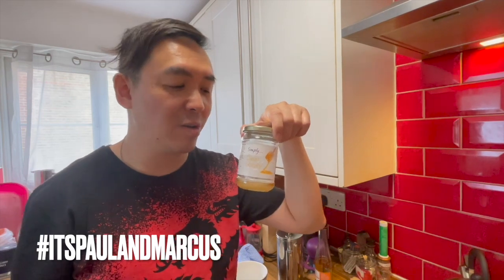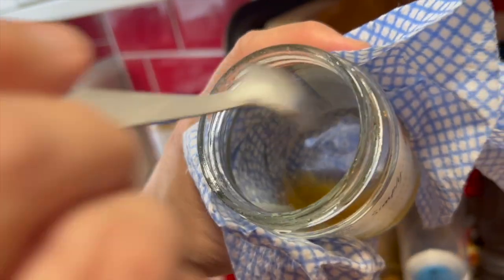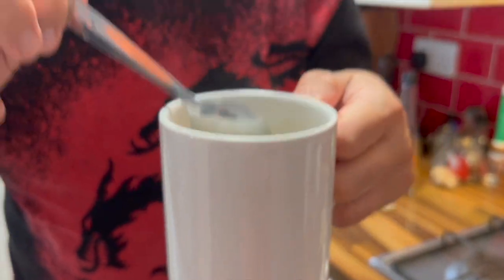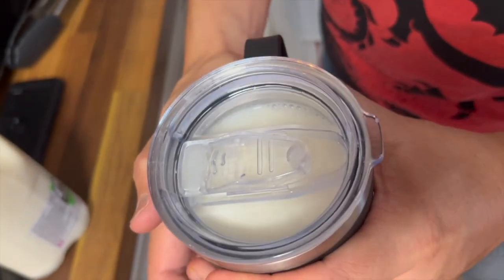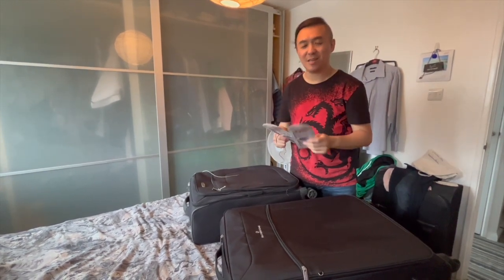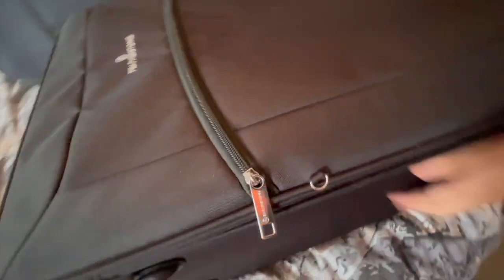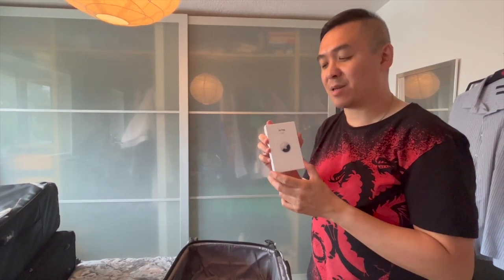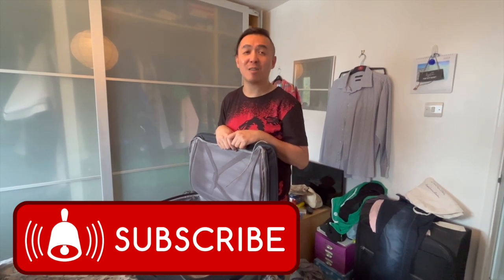How to track your suitcase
Paul is here with a set of new tips sand tricks (or trips!) including how to track your suitcase on a flight.

 • Park Coffee – Fil...

 • Odyssey's End – J...

 • Was It Real – Le ...